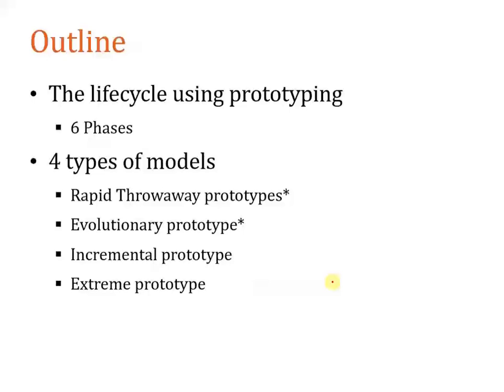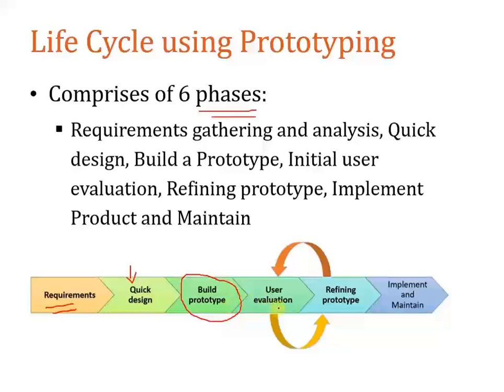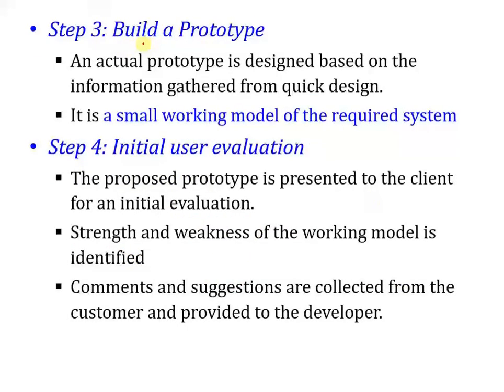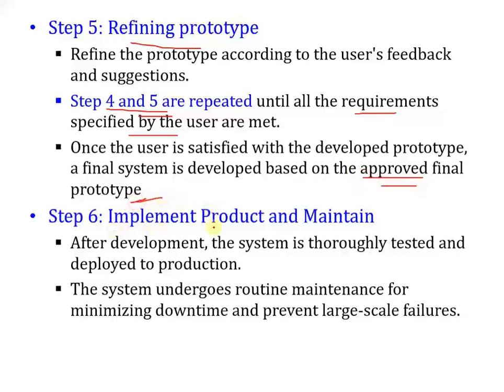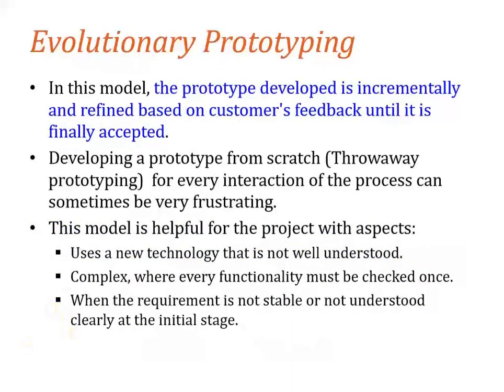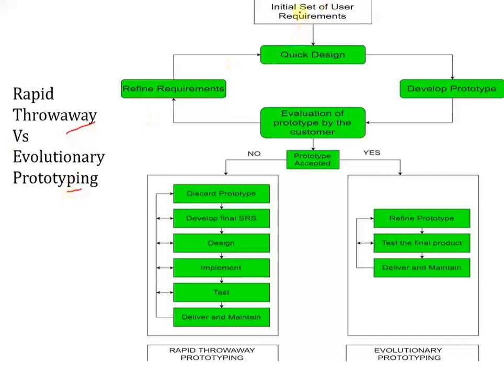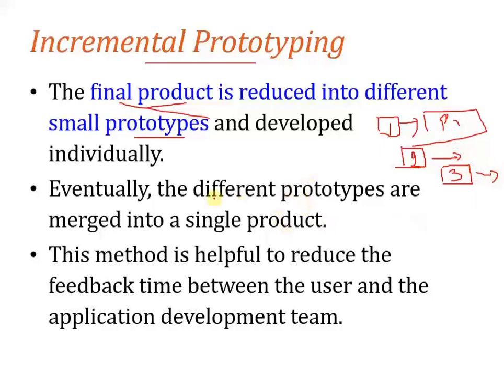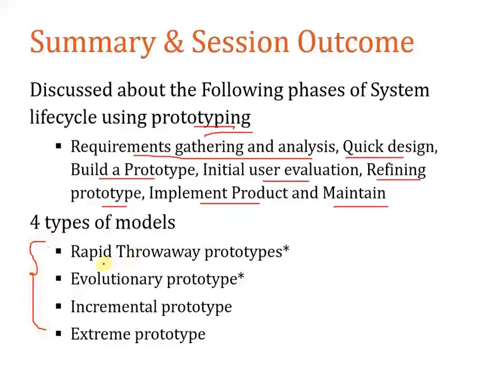2 OOSE Life Cycle using prototyping